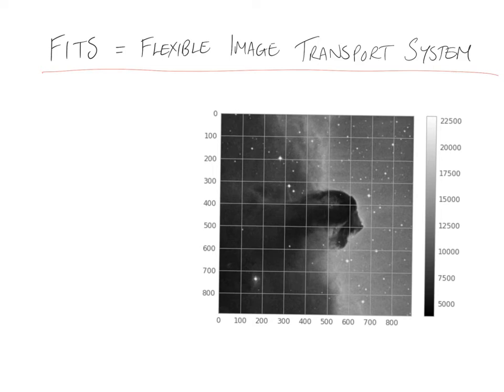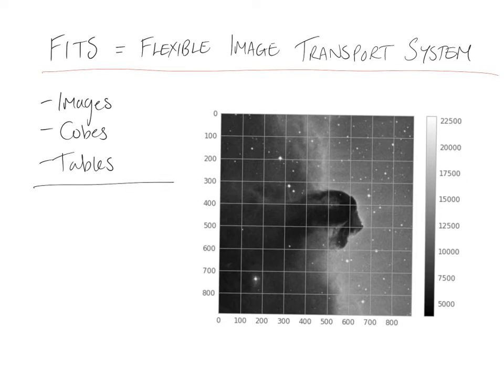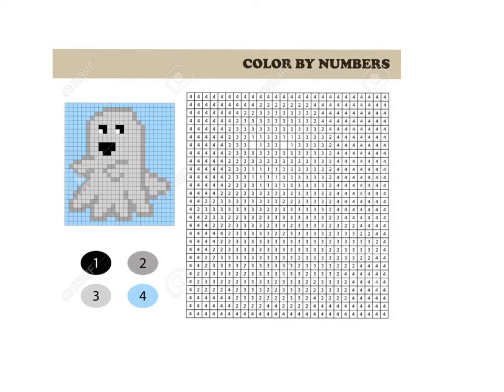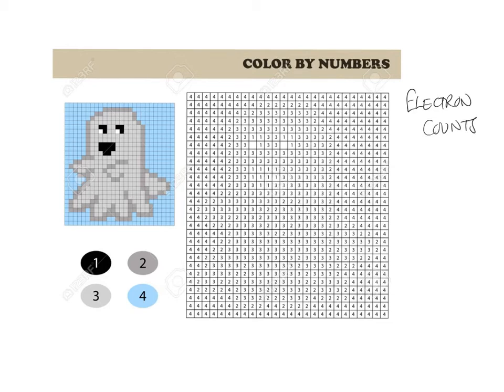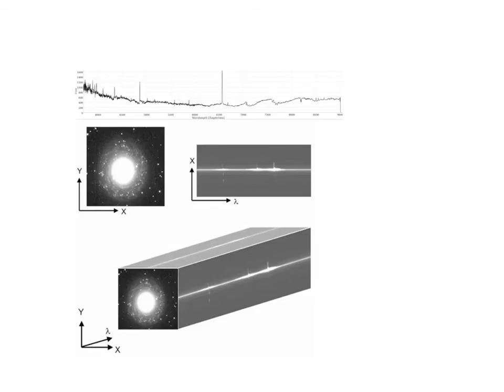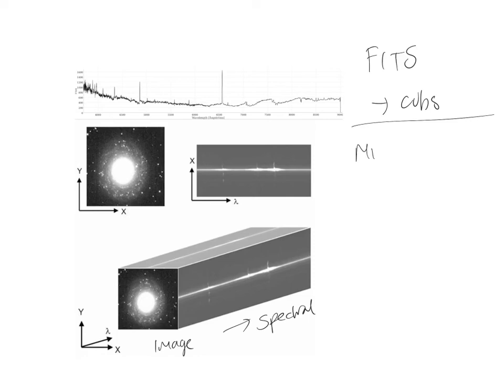ASTR341 - Flexible Image Transfer System: FITS files - for Astronomical Data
A short explanation of FITS files for students in ASTR341: Advanced Observational Astrophysics, at Haverford College.

Written and presented by Karen Masters.